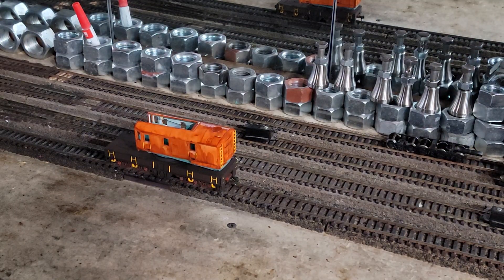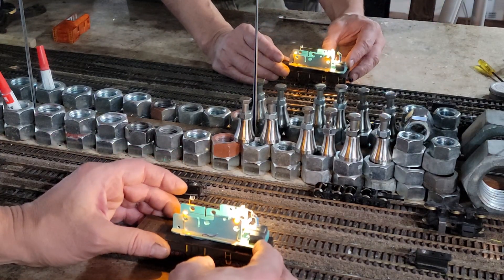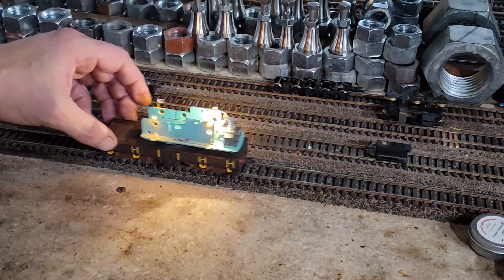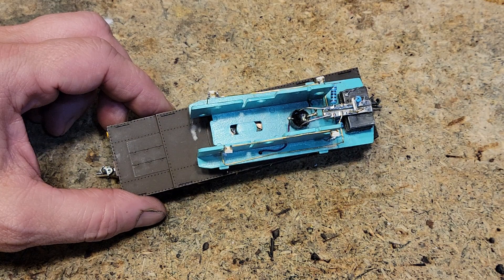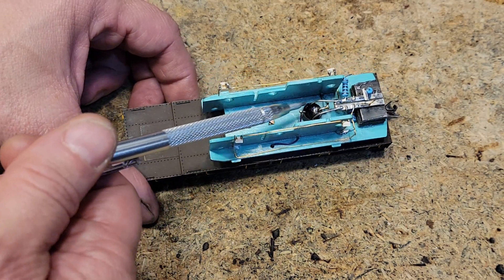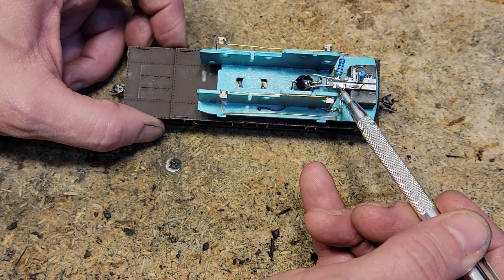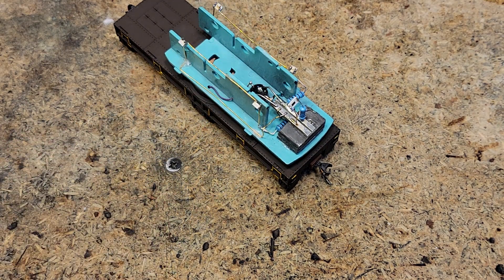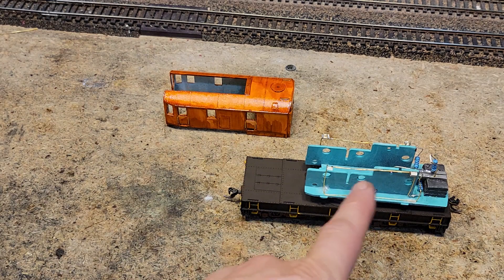Bachmann Crane Wrecker Rebuild Wiring 2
We're rebuilding a 1980s Bachmann Crane Wrecker and putting some lighting inside using SMD lights.  Now that we have power to the cab, we can use some copper jewelry wire to run interior lights.